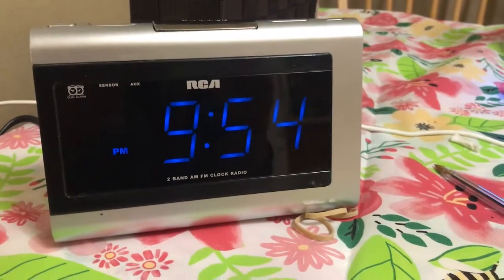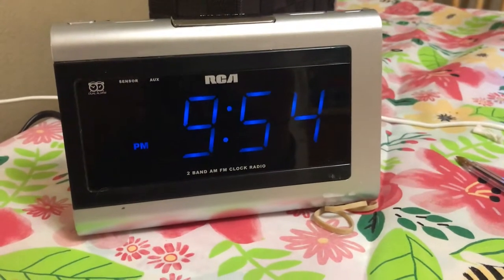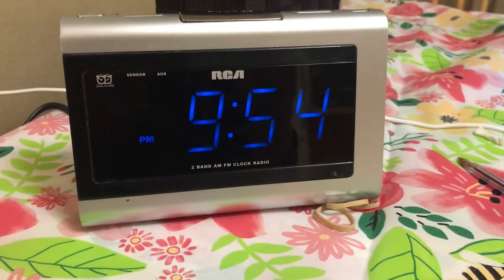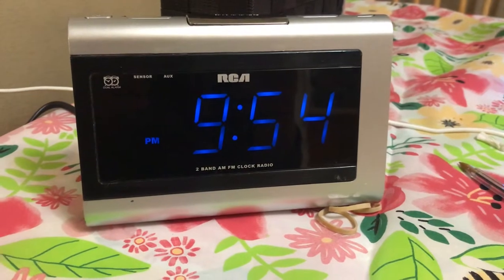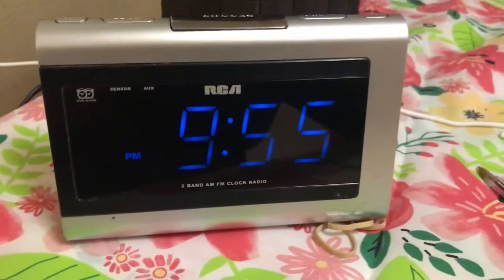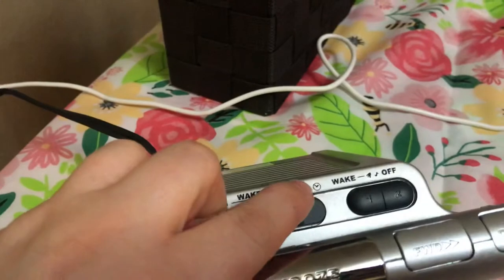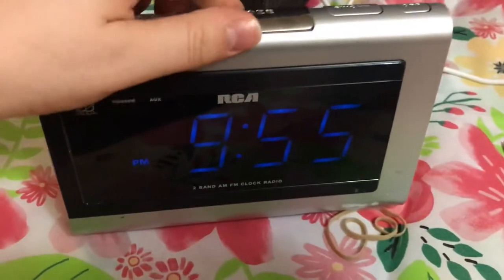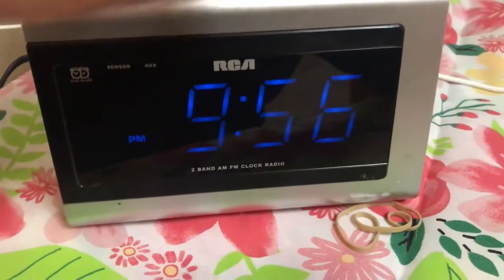How to set the time on RCA Clock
how to adjust time on rca clock